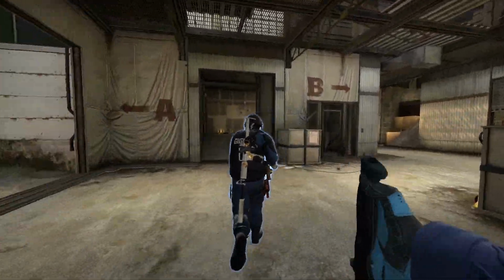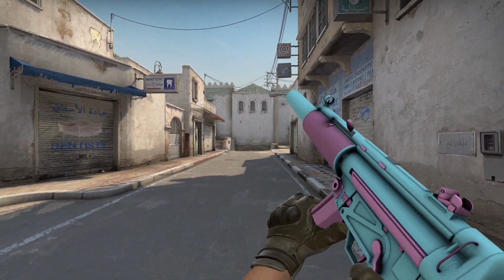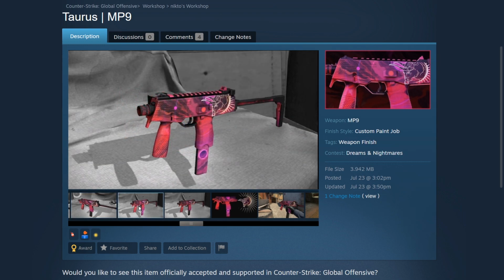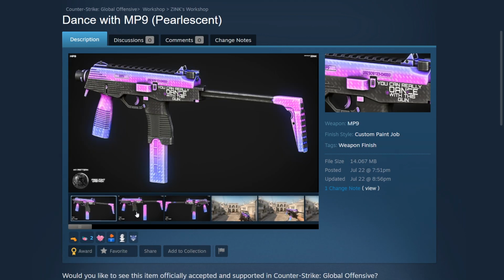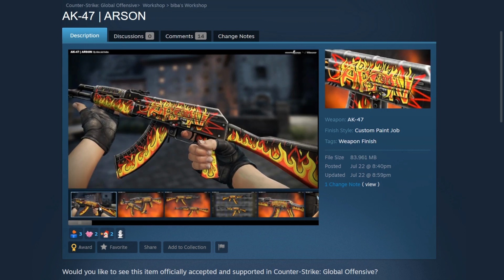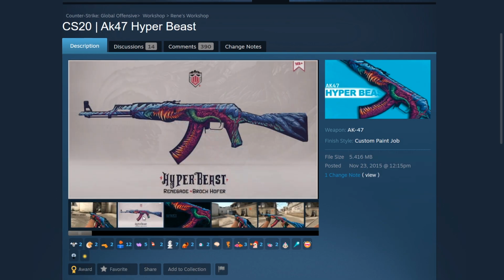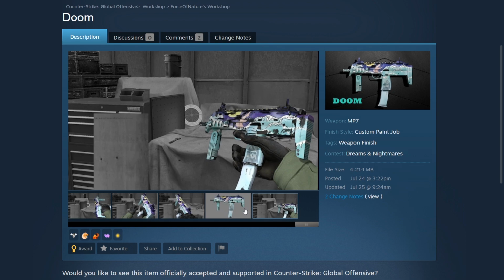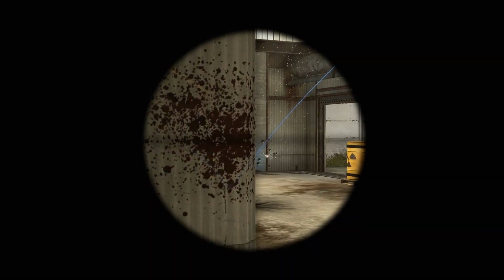MY CS:GO Dreams And Nightmares Skin! [Steam Workshop Review #13]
I made a skin submission on the steam workshop for the $1,000,000 Dreams And Nightmares Contest for CS:GO so if you like it, a vote would be appreciated! All Workshop Links are pinned in the comment section

Timestamps
0:00 Intro
0:54 MY SKIN
1:54 M4A1-S | Dreams & Nightmares v2 by moonfighter
2:24 MP9 | Taurus by nikto
2:47 AK-47 | Night Hunter by Tweezy
3:17 Five-SeveN | Keen Eye by Rex
3:50 Dance with MP9 by ZINK
4:14 P2000 | Wandering Eyes by boba
4:41 Five-Seven | Dream Impulse by ๖ ǺᶆάŢěᶉάȿū
5:09 AK-47 | ARSON by biba
5:31 USP-S | Shinobi by dublvi
6:01 Glock-18 | Overdozzze by KOZLOV
6:31 Ak47 | Hyper Beast by Rene
7:09 M4A1-S | D a r w i n by The Boog
7:34 MP7 | Doom by ForceOfNature
8:04 AK-47 | ZX Spectron by SHADOW
8:42 Outro